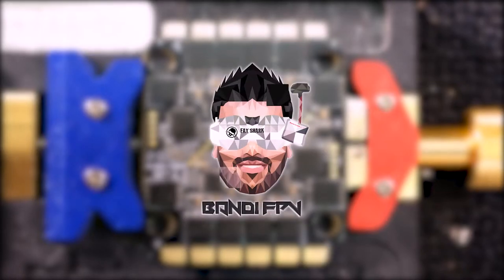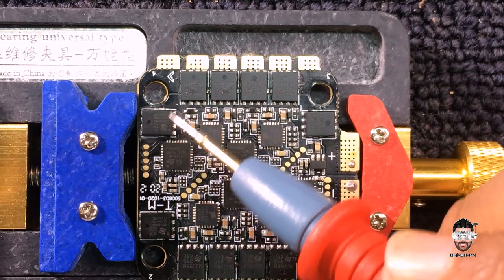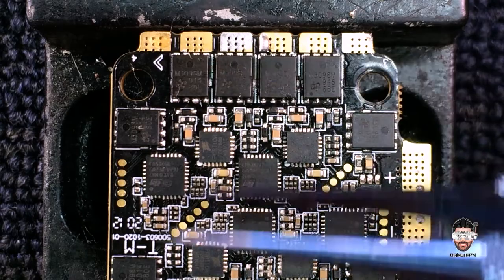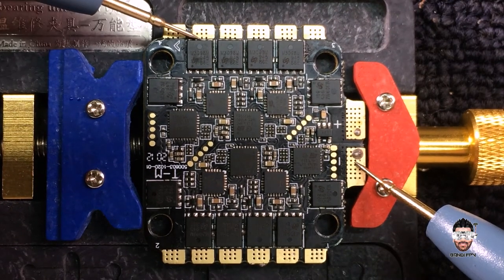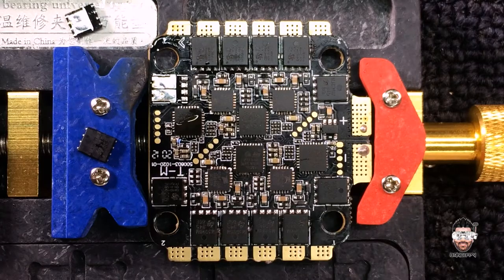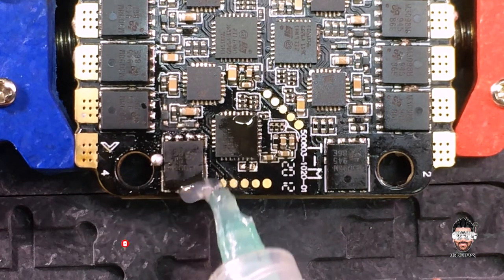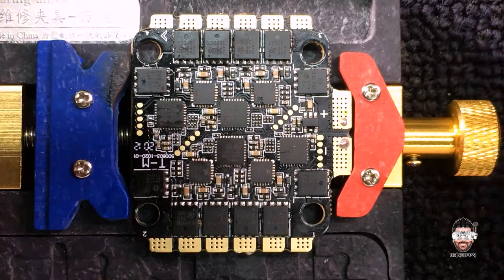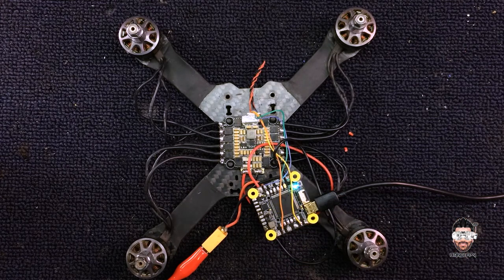Damaged ESC Repair T-Motor Velox 55A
Serious Damaged ESC Repair T-Motor Velox 55A
Ask any question in the comments  and I will reply my best.

I'm so pleased to have some fpv related broken stuff for more repair videos

Regards,
Bandi FPV